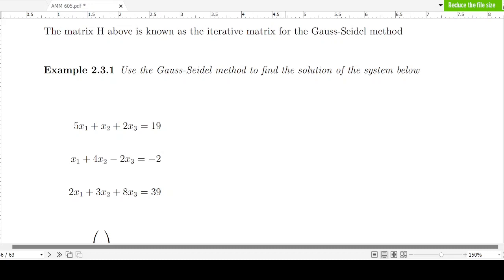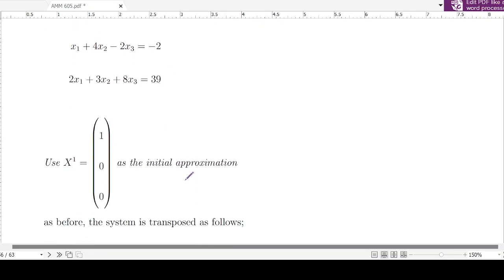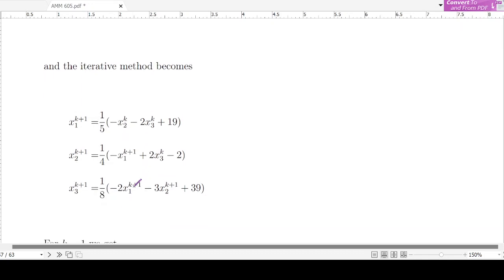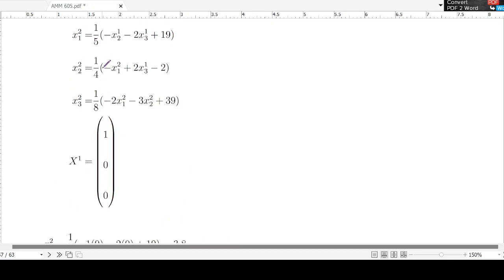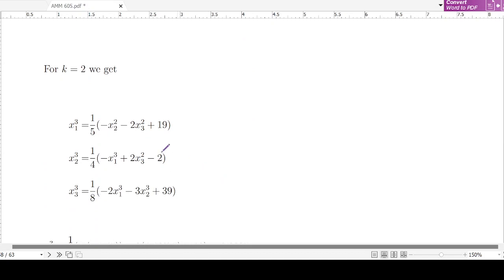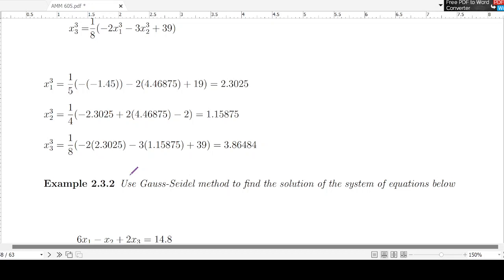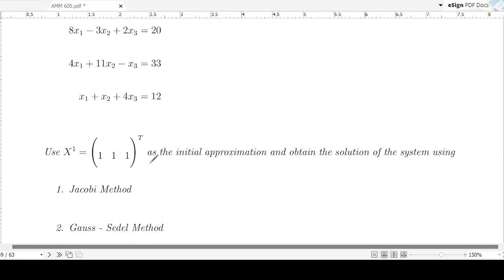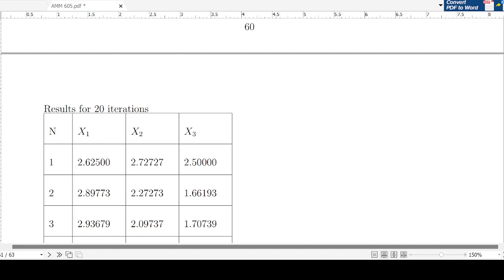Gauss Seidel Example